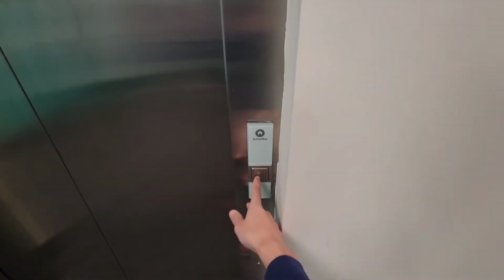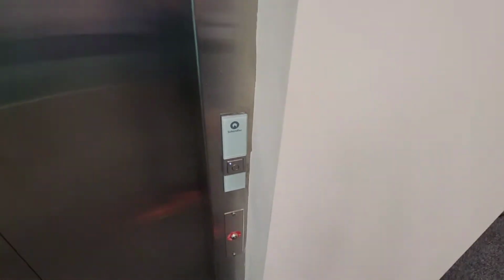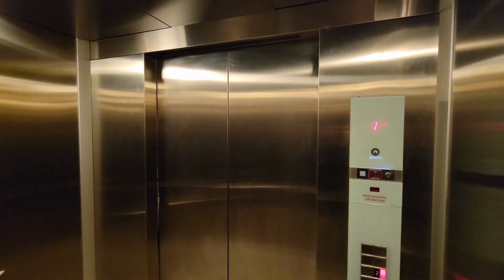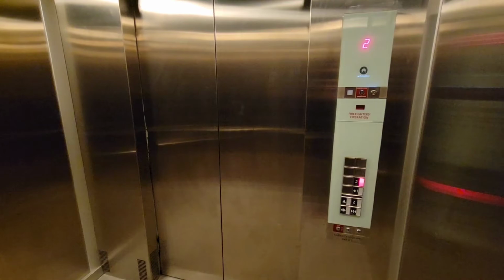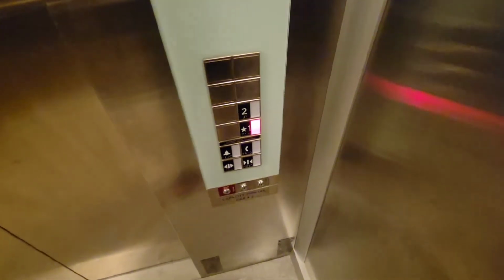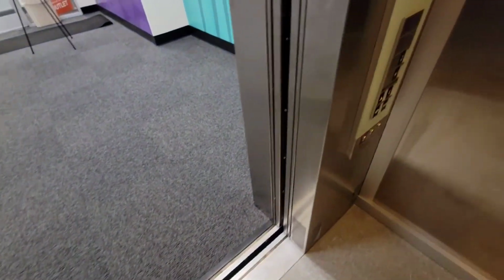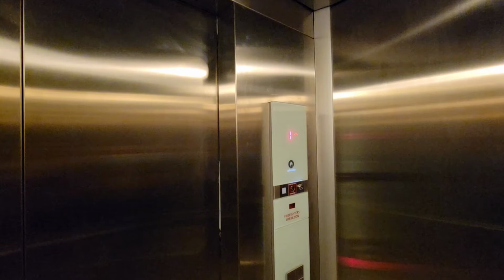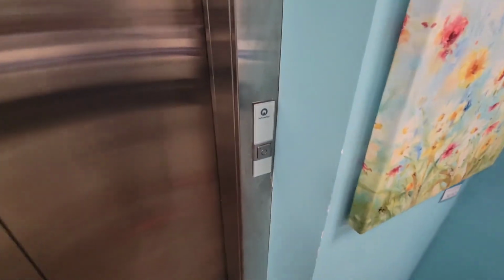Schindler 3300 Traction Elevator @ Raymour & Flanigan Outlet, Westfield Sunrise Mall, Massapequa, NY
This ran well. Not exactly common to find one of these on Long Island.

Tech Specs:
Brand: Schindler
Originally: N/A
Maintenance: ??
Model/Fixture: 3300
Type: MRL Traction
Floors Served: 1-2
DT Rate: 1/10